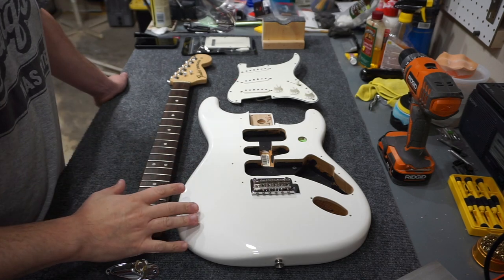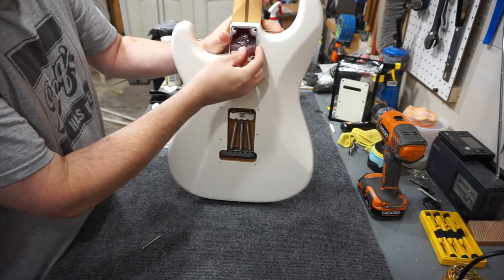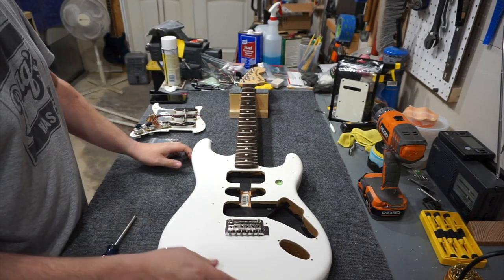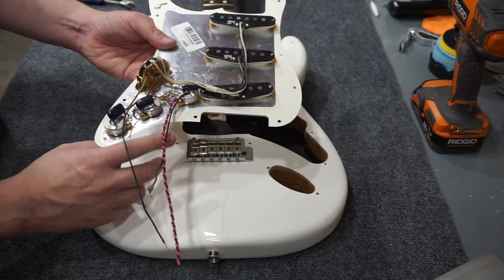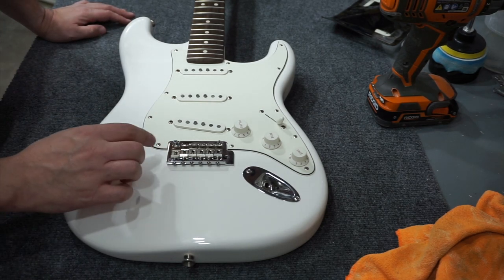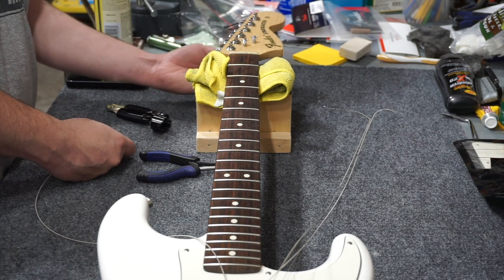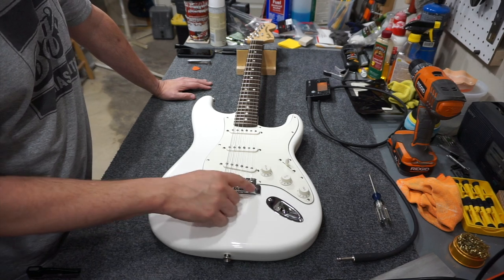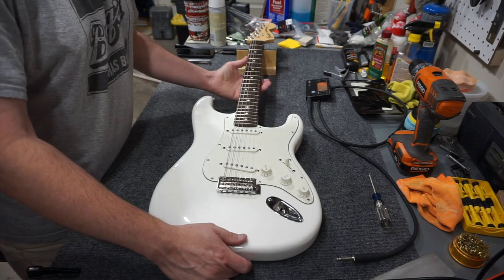All-Fender Partscaster Build: 2018 Player Stratocaster Body, 2007 Highway One Neck, & 59 Pickups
This is a quick but cool partscaster DIY Strat build.  It consists of all Fender parts: a 2018 Fender Player Stratocaster body in polar white, a 2007 Fender USA Highway One neck with rosewood fretboard, and a pickguard loaded with Fender 59 pickups.